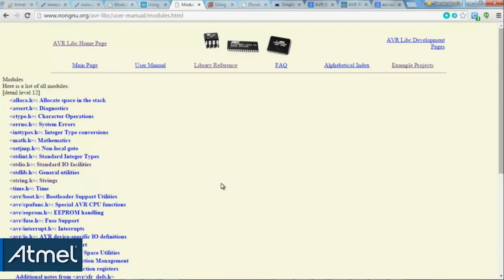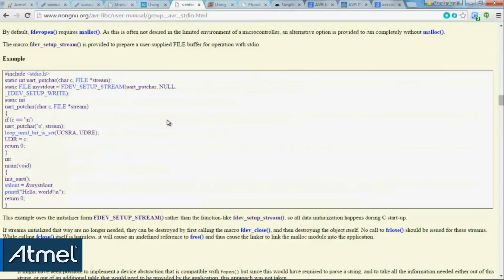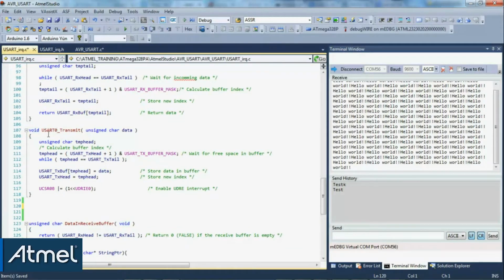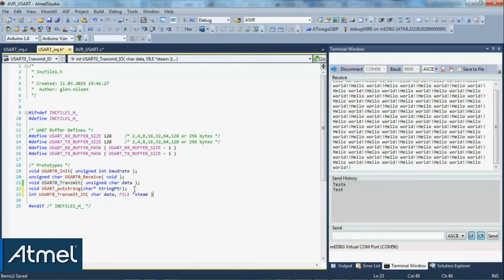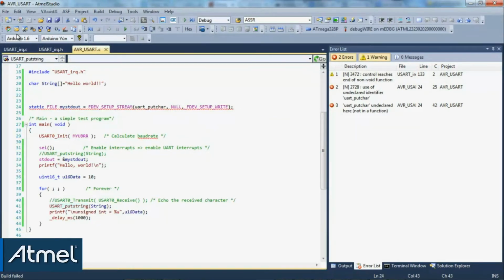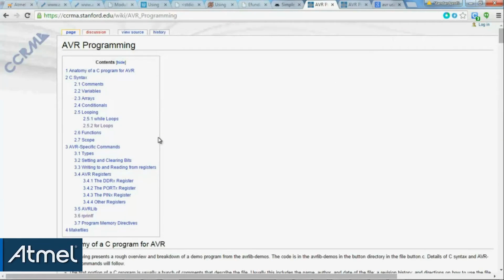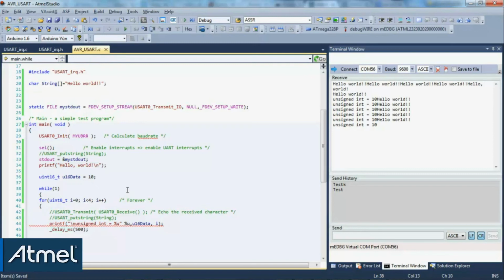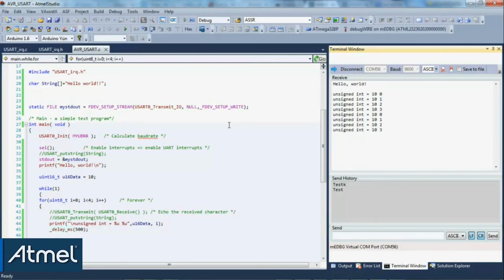Getting Started with AVR: Using AVR LibC’s stdio to Send Formatted Strings (#21)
In this video, we will:
- Provide good community tutorials to understand using printf( )
1. Use Standard IO streams in AVR GCC
2. Use printf with an AVR
- Set up a 'file' and a 'stream', using FDEV_SETUP_STREAM
- Copy our existing IRQ based void USART0_Transmit( unsigned char data ) function, then modifying the parameter types to match what FDEV_SETUP_STREAM expects to create int USART0_Transmit_IO( char data, FILE *steam ), in the process extending the functionality of our USART_irq driver.
- Test our formatted string.
- Add a loop counter to our formatted string, using Stanford's AVR Programming Wiki to check syntax